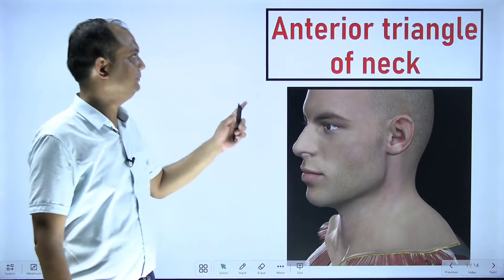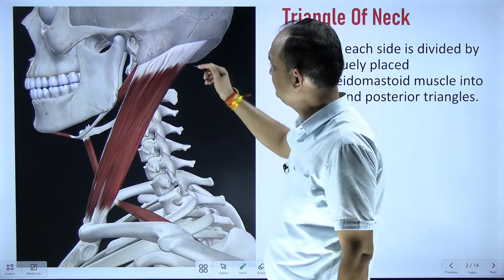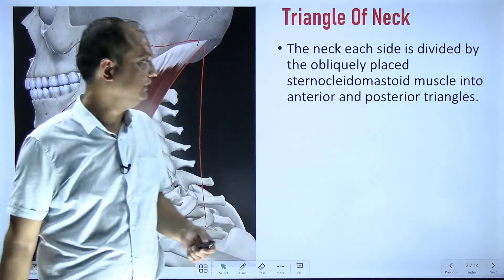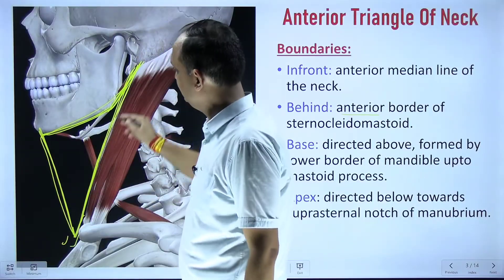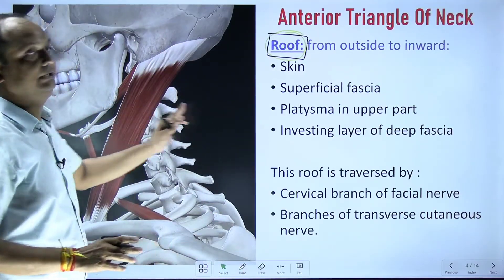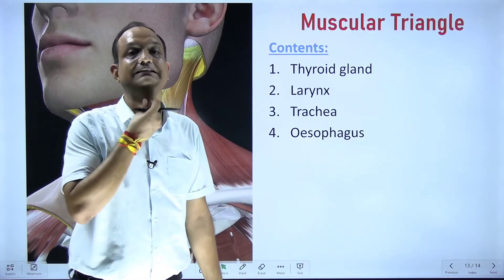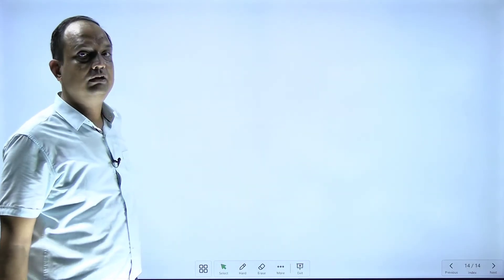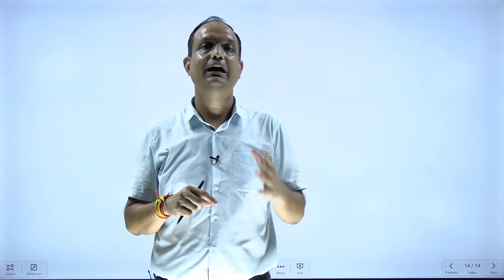ANTERIOR TRIANGLE OF NECK : Anatomy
Describe the boundaries of anterior triangle ?
What are the subdivisions of anterior triangle ?
What is muscular triangle ?
Which structures form the roof of anterior triangle ?
Name the muscles form the floor of muscular triangle ?

timeline:
anterior triangle 00.00
divisions of anterior triangle 07:23
Muscular triangle 09:04
Floor of muscular triangle 10:57